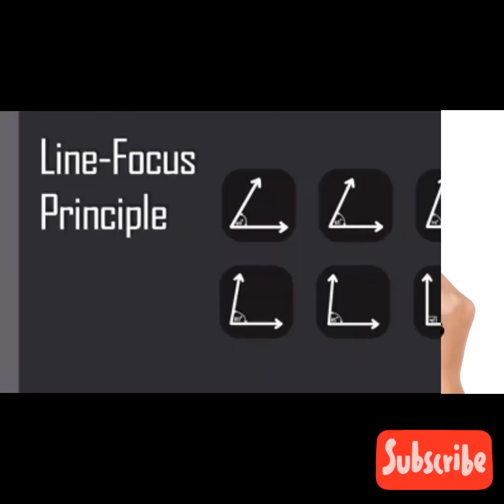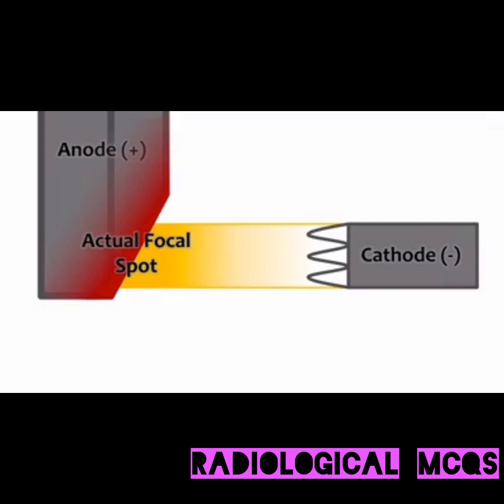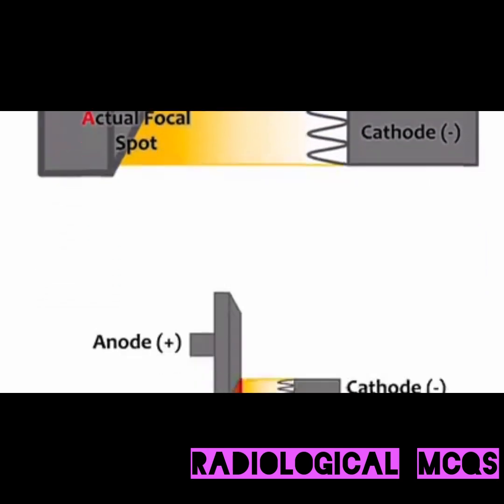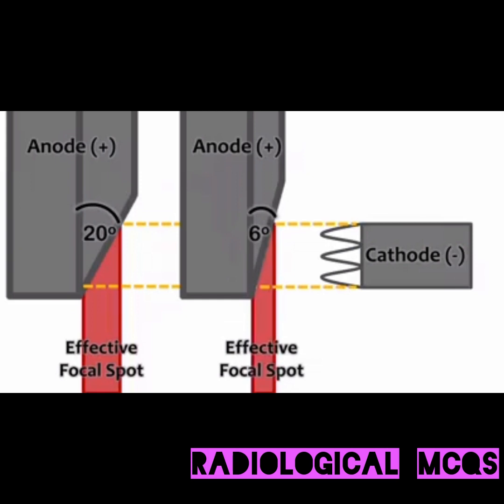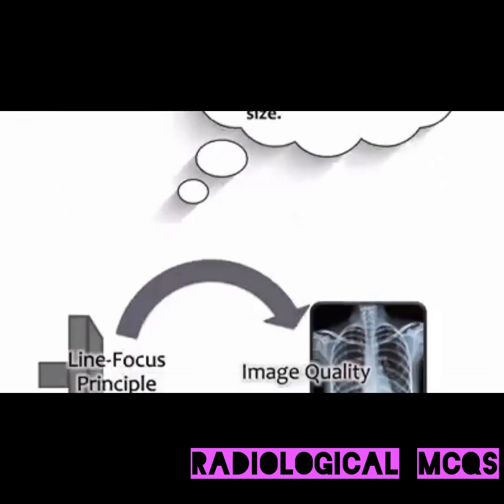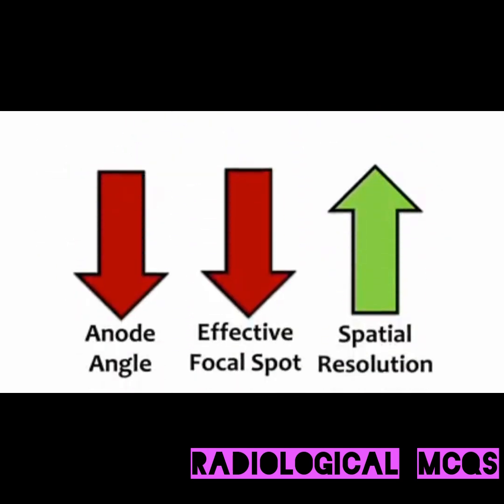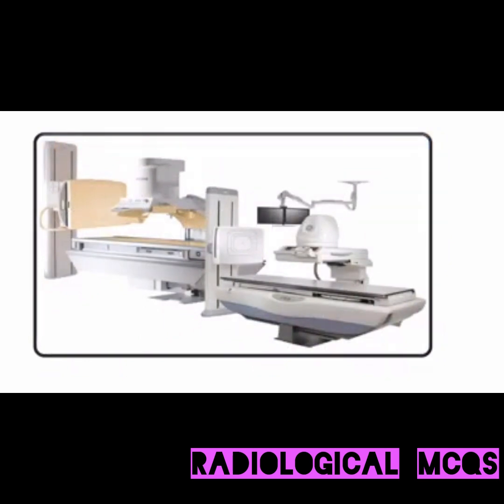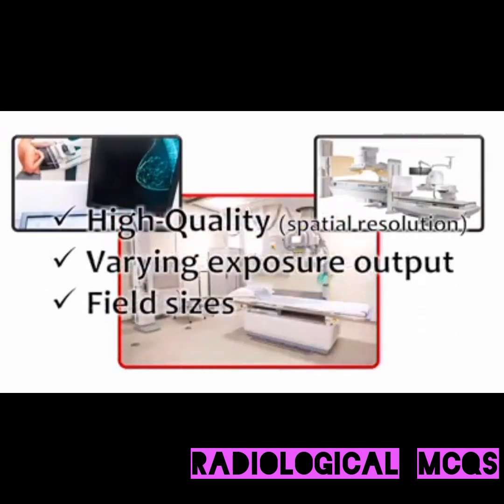Line focus principle and heel effect